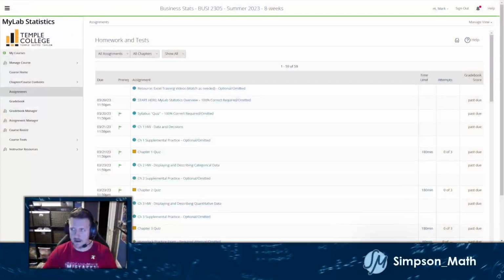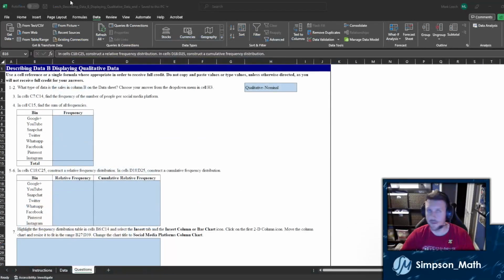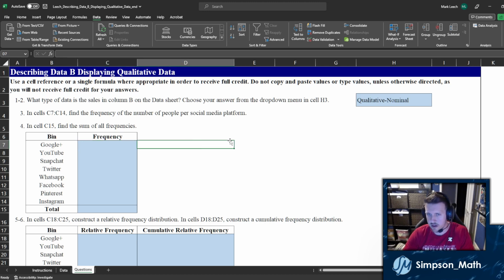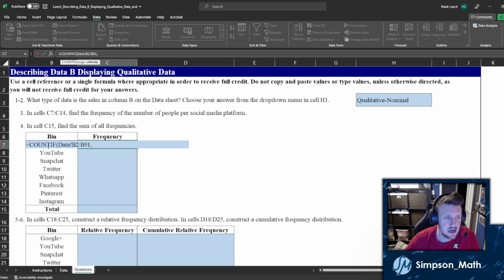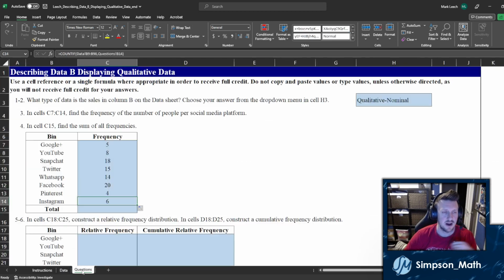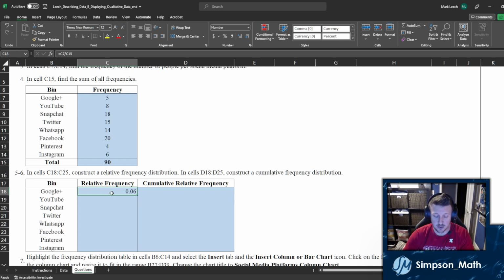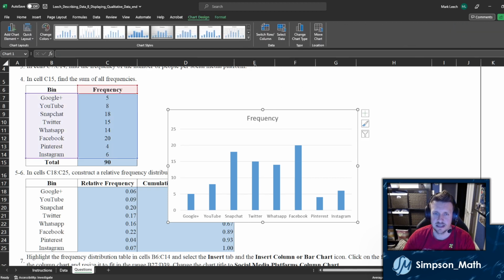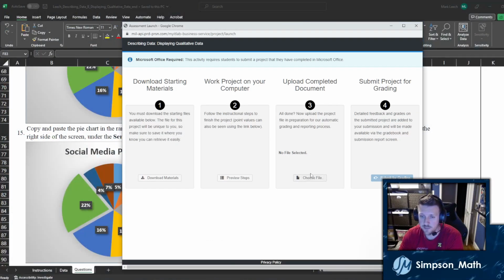Describing Data: Displaying Qualitative Data - MyLab Stat Excel Project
I walk my Business Statistics (BUSI 2305) students through their first Excel Project hosted in Pearson's MyLab Stats. This Microsoft Excel assignment focuses on categorical / qualitative data.

I show how to view the corrected answers so that students can improve their submissions.

In addition to the project, I cover a general introduction to functions, absolute references, and filling cells.